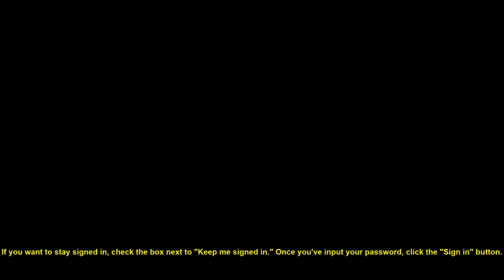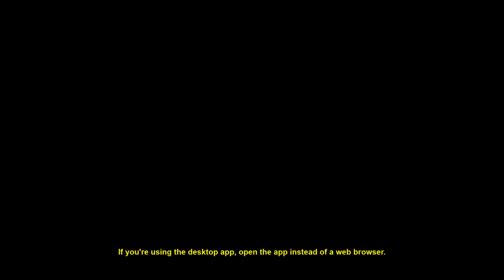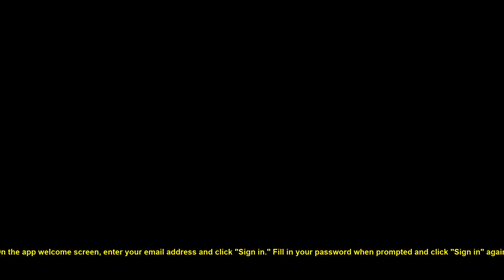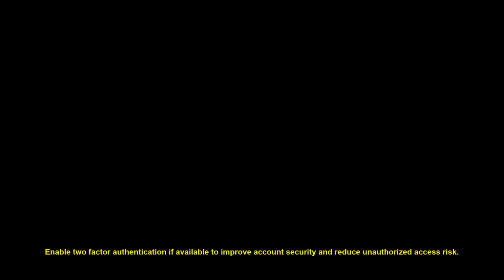How to login to Microsoft Teams - Complete Guide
In this comprehensive tutorial, we’ll guide you through the simple steps to login to Microsoft Teams effortlessly. Whether you’re a beginner or just need a quick refresher, this complete guide covers everything from accessing your account to troubleshooting common login issues.